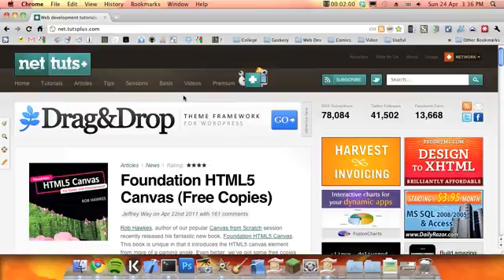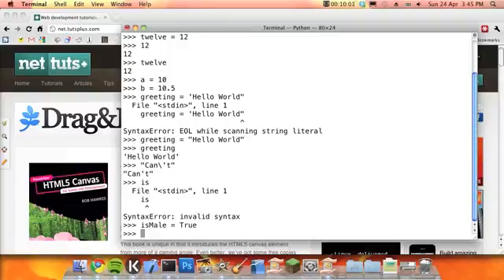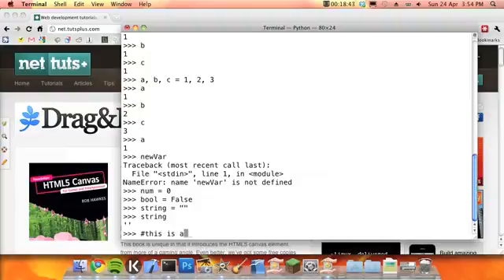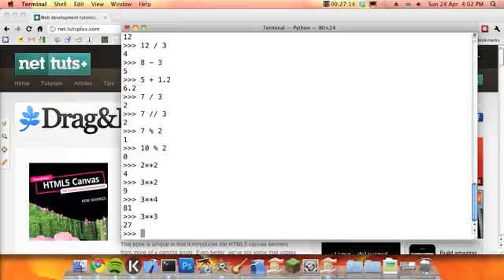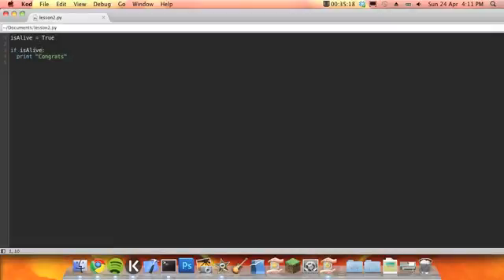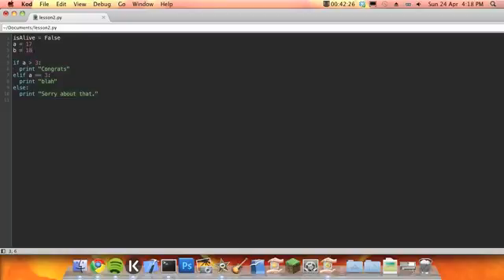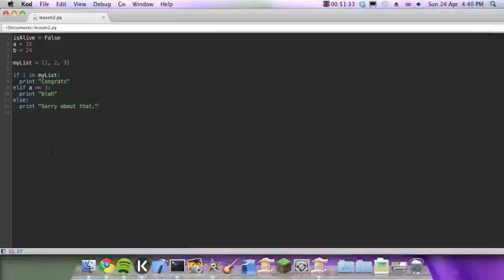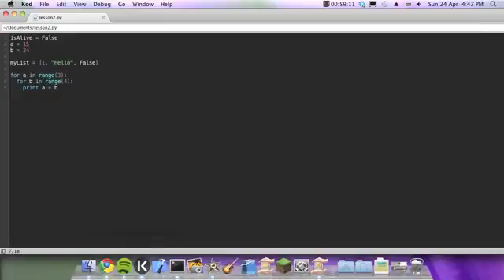Python from Scratch Lesson 2